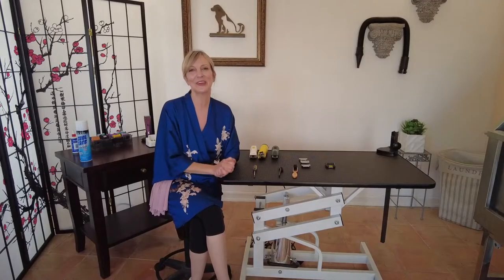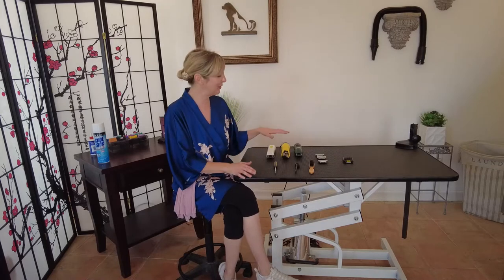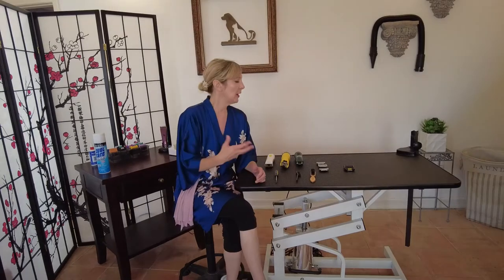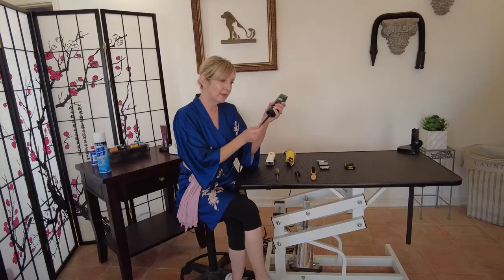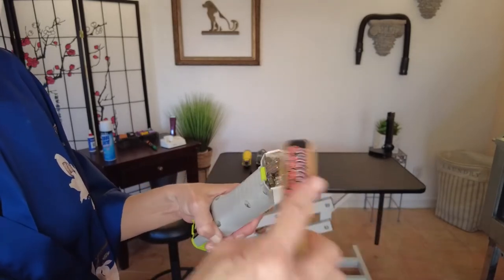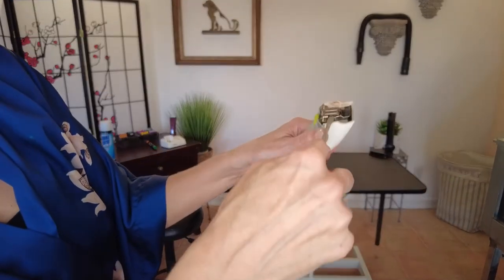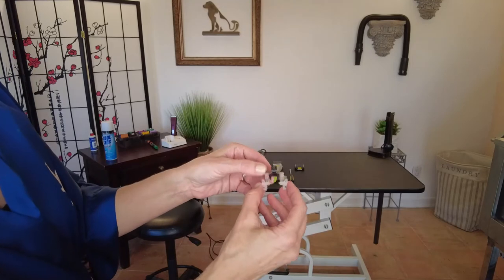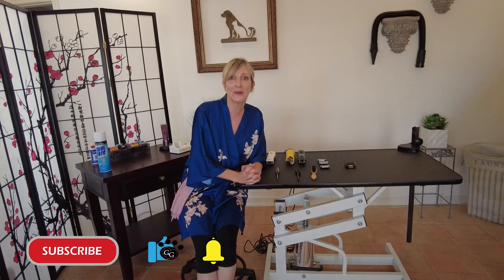Pet Clipper Maintenance - Gina's Grooming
Let's talk about maintenance and safety precautions for your professional grooming clipper!  If you've watched our mini-series, Pet Grooming Clippers Demystified, you will want to know how to do some basic (but critical) maintenance on whichever clipper you have chosen that is perfect for you!

😆❤👏 Wahl Stainless Steel Guide Comb Set

✨✨✨Some of the best clipper blades out there: Geib Buttercuts (remember to choose an F (Finishing Blade!) if given a choice!

👍🌟👍A5 Clipper Examples:

Basic: Andis 2 speed AGC clipper

Wahl KM10 brushless corded clipper

Wahl KM cordless clipper

DETAIL CLIPPER

Visit our webpage and read up on our grooming blog for dog grooming stories and fun, informative pet grooming information:    ginasgrooming.com